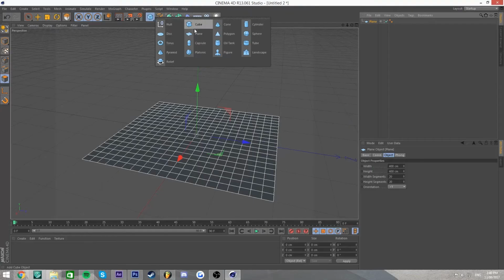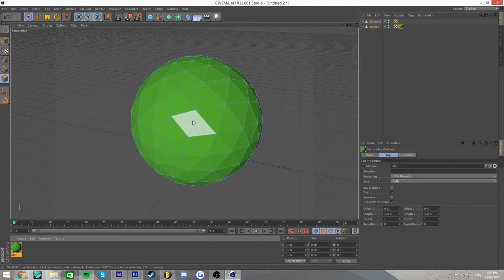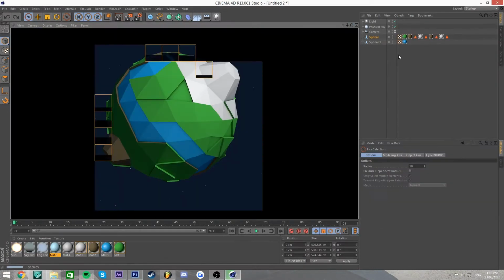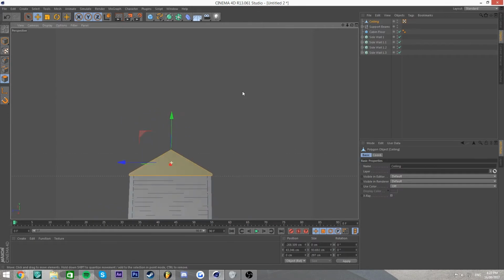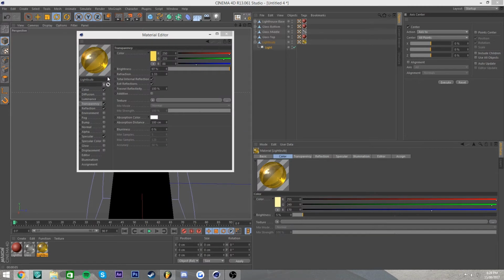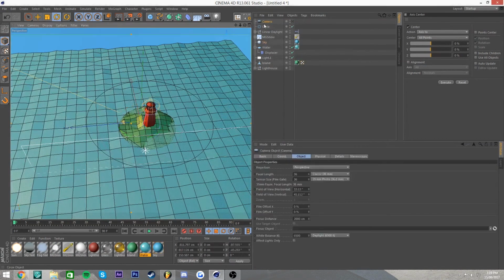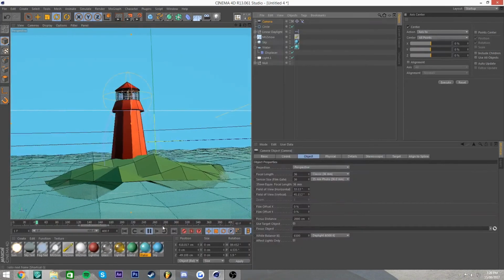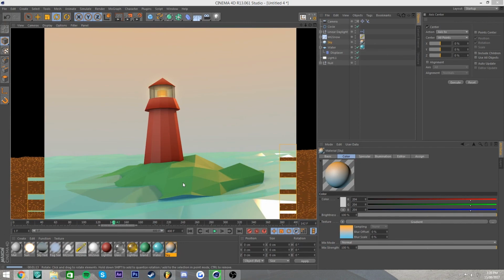Low Poly Showreel - 2 min BTS video - 2017 Industrial Technology Preliminary Mini Major Project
Arden Anglican School
Low Poly Showreel